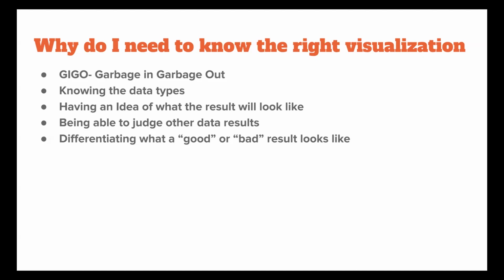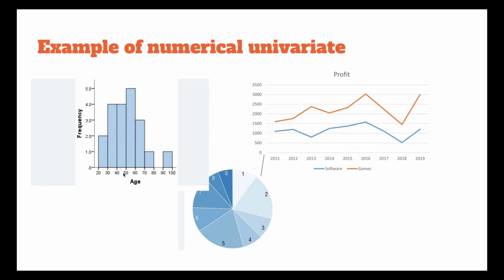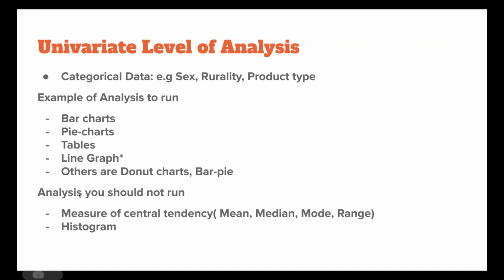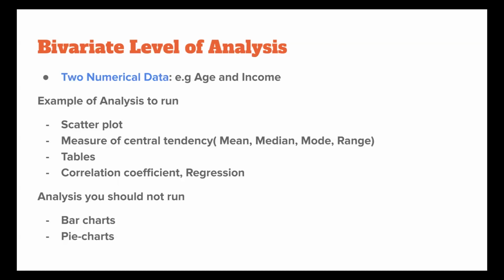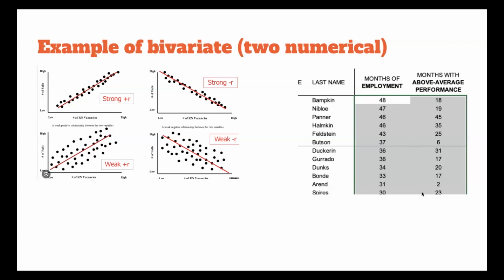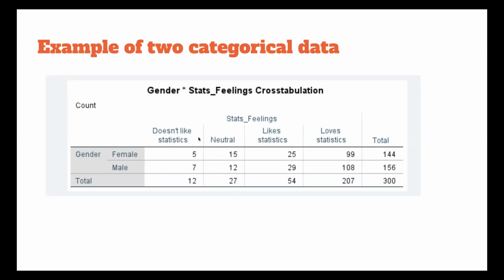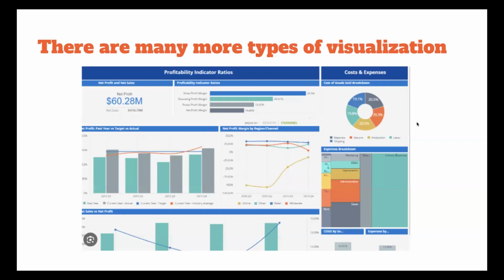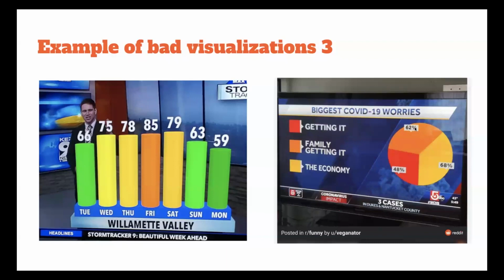Part 8: Data Analysis Techniques: Knowing the right visualization to run as a data analyst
In this video you will learn about the various level of analysis and the right analysis when you have either a numerical or categorical data